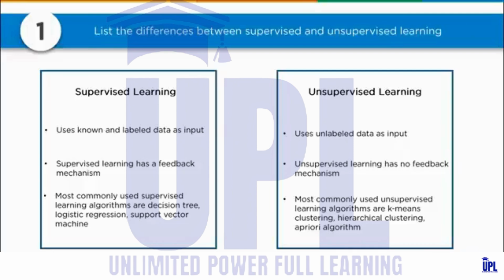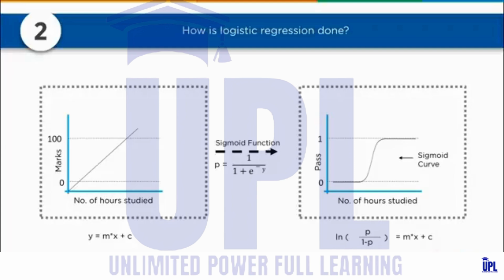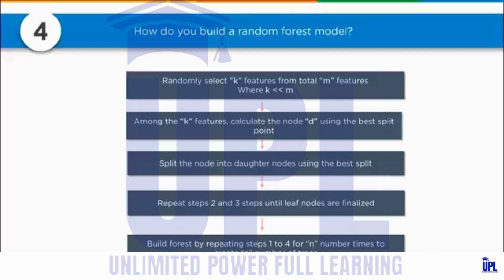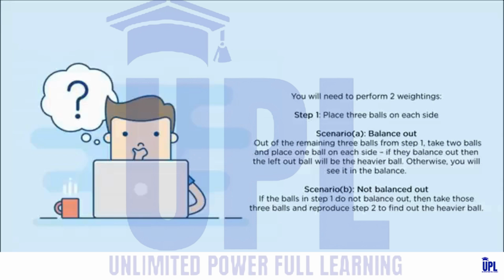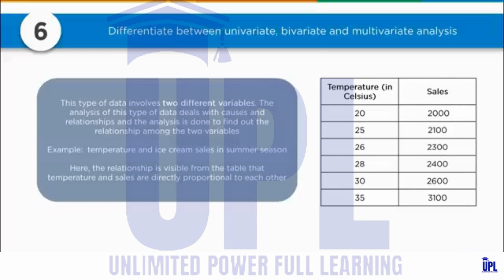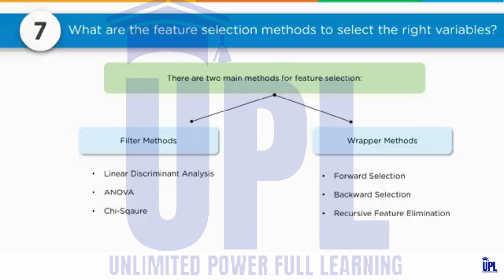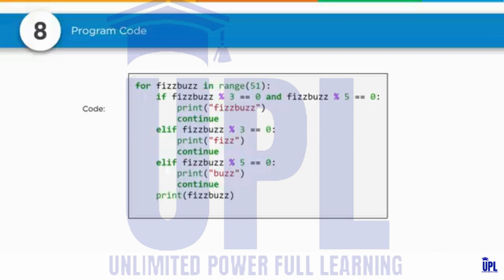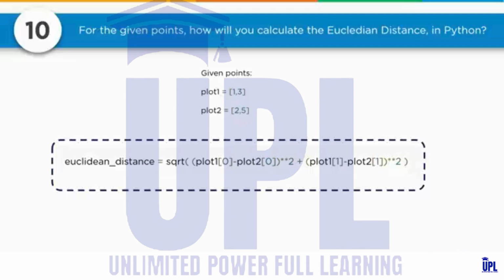Data science Q and A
Welcome to our Data Science Q&A!

In this video, we dive deep into the world of data science and answer some of the most common questions asked by beginners, enthusiasts, and even seasoned professionals. From machine learning algorithms to data analysis techniques, we cover a wide range of topics to help you understand the concepts, tools, and best practices in the field of data science.

📊 What you can expect:

Insights into tools like Python, R, SQL, and more
Answers to questions on career paths, challenges, and industry trends